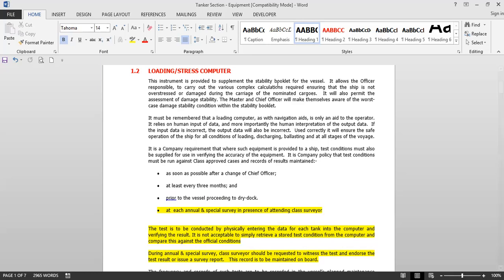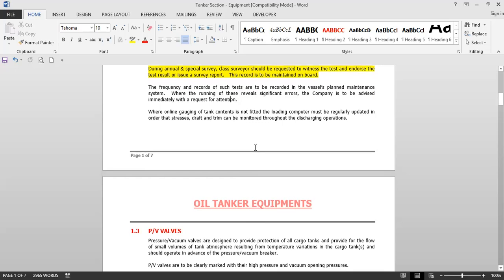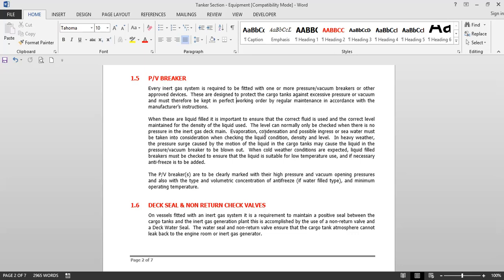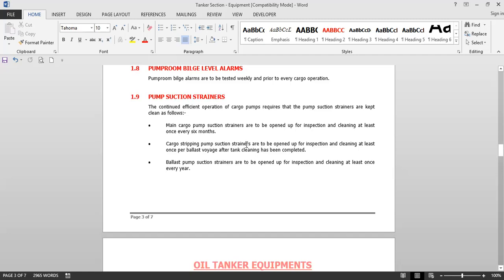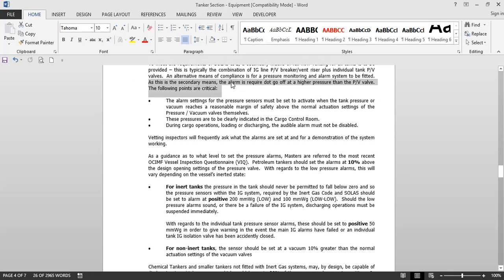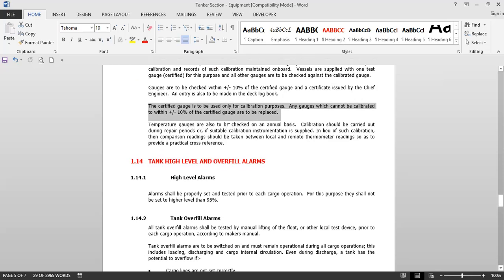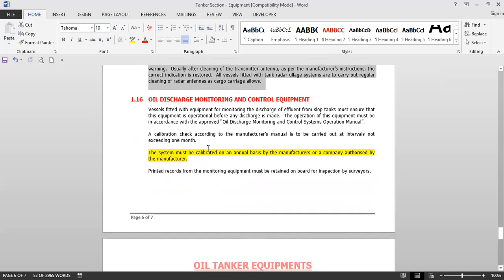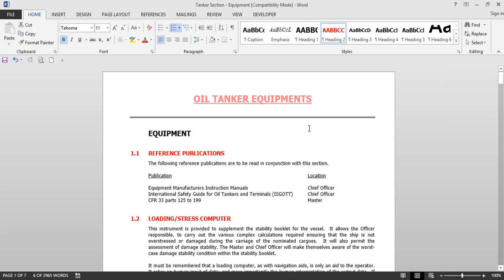TANKER EQUIPMENTS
This video gives a step by step explanation of various equipment's on board a tanker